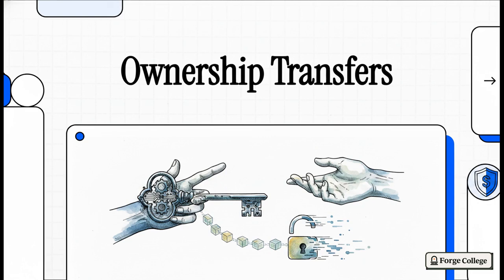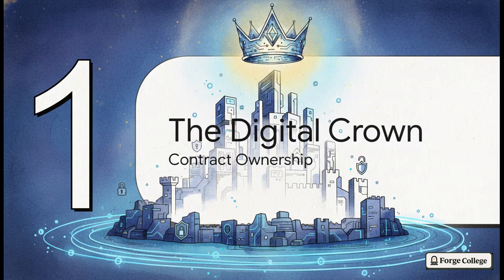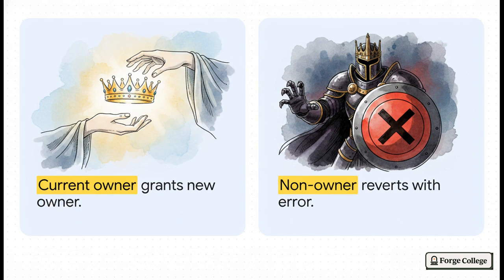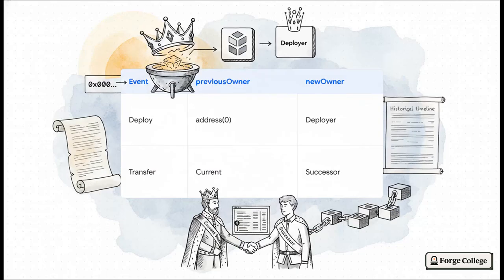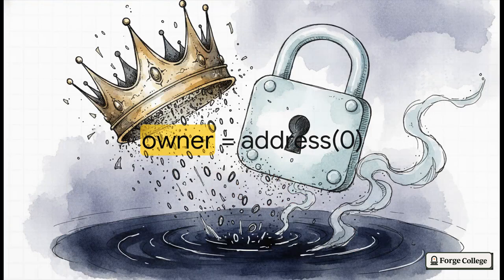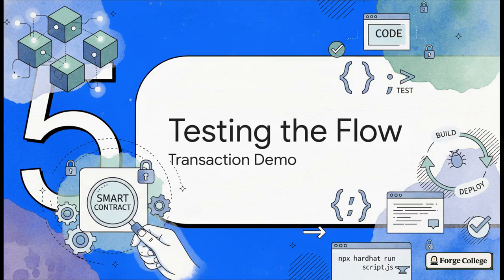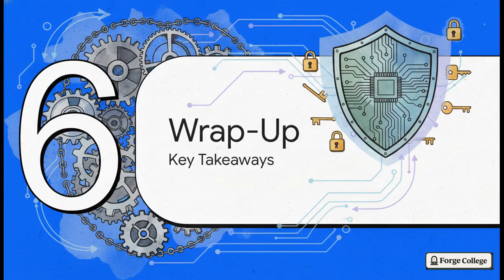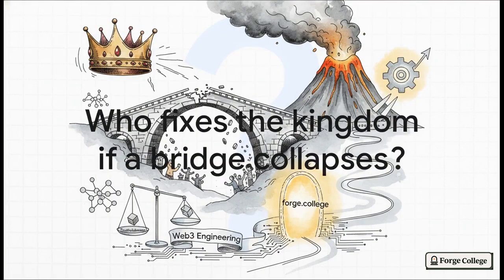Ownership Transfer Practices — Forge College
Why do ownership transfers matter in smart contracts? Changing the owner changes who controls privileged functions, and doing it incorrectly can break access guarantees or leave a contract unusable.

What you'll learn: This lesson walks through implementing and testing secure ownership transfer flows in Solidity. You will work with transferOwnership and renounceOwnership behaviors, enforce onlyOwner checks, and emit and verify an OwnershipTransferred event so off-chain tools can observe changes. The lesson includes concrete code and a hands-on demo: deploy an Ownable-style contract to a local Hardhat node, run a transaction sequence that performs a successful transferOwnership, attempt and assert a blocked transfer from a non-owner, and call renounceOwnership to show the contract becoming ownerless. You will also write assertions or tests that inspect events and the owner state after each step.

Who this is for: Intermediate Solidity developers who already know constructor-based owner initialization, modifiers, and basic testing with Hardhat or similar tools. Prior familiarity with smart contract events and transaction scripting is helpful.

Key topics covered:
- Implementing transferOwnership with onlyOwner enforcement
- Renounce ownership semantics and implications for privileged functions
- Emitting and verifying OwnershipTransferred events for off-chain observability
- Writing Hardhat scripts and tests to assert owner state and event emission
- Demo project structure: contracts/OwnableDemo.sol, scripts/deploy.js, scripts/transactions.js

Ready to practice secure ownership flows and make them auditable? Start the hands-on demo and follow the scripts to verify successful transfers, rejected non-owner transfers, and renounce behavior.